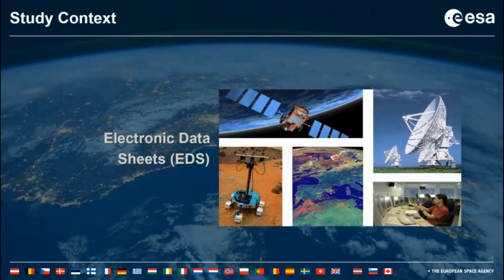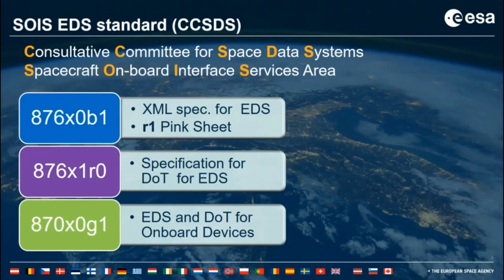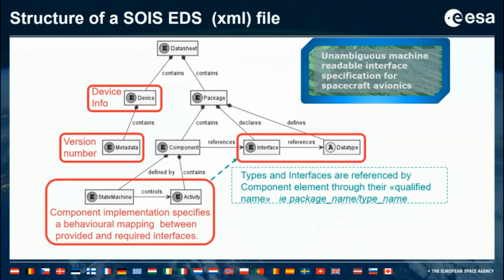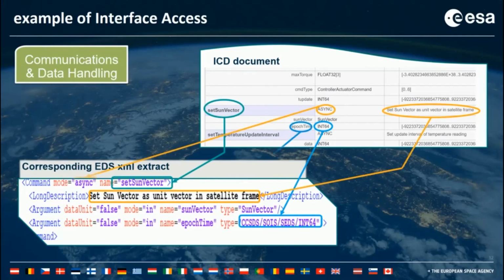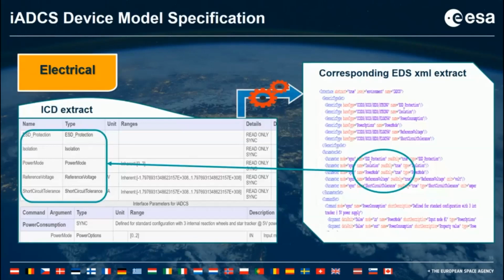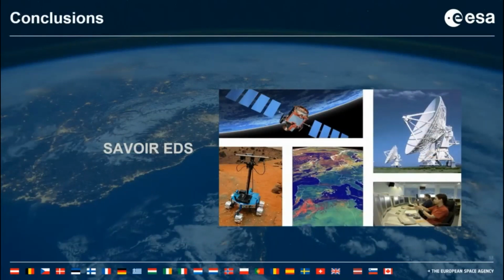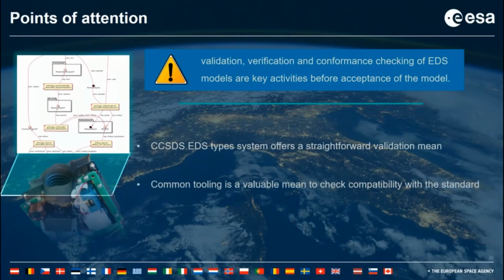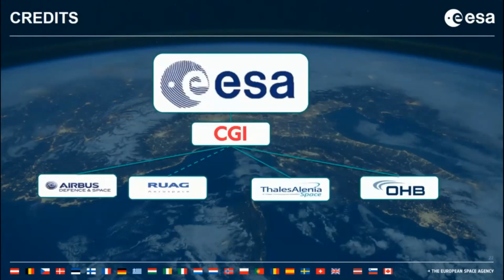FSW 2021: Using EDS for Spacecraft Avionics - Marek Prochazka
Marek Prochazka (ESA) presents "Using EDS for Spacecraft Avionics" at the 2021 Flight Software Workshop, hosted virtually by the Johns Hopkins University Applied Physics Laboratory (JHU/APL).

ABOUT FSW-2021